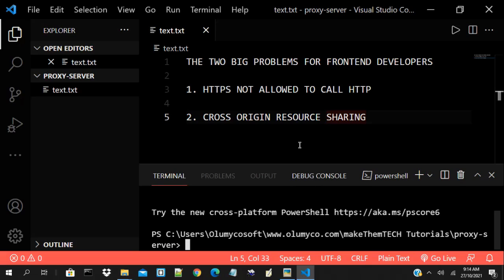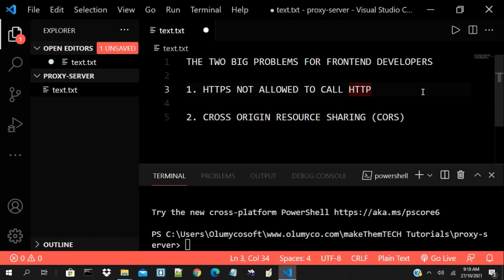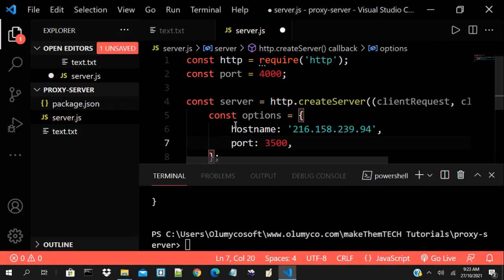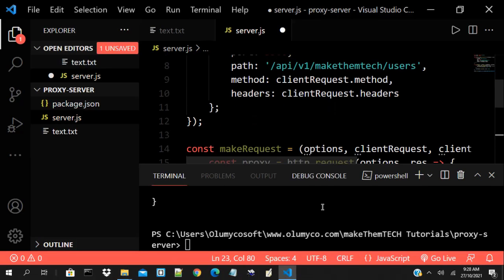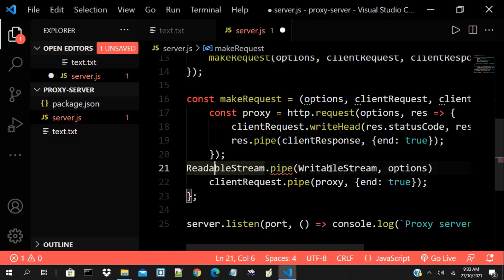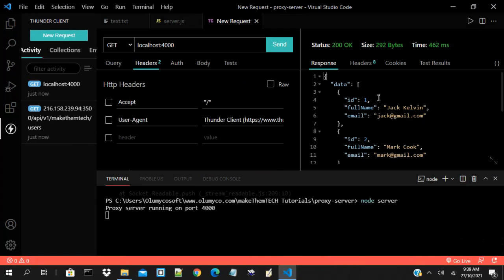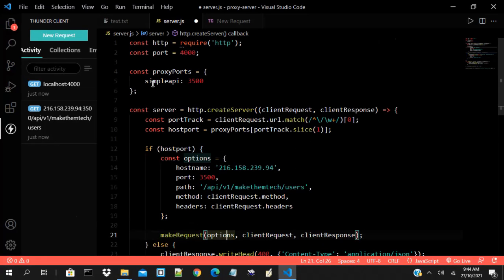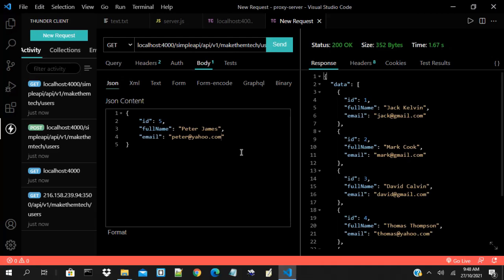How To Build A Reverse Proxy Server In Node.js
This video tutorial explains how reverse proxy server can be implemented in node.js. The tutorial is explanatory and simple to understand.  The problems of https not allowed to call http and CORS are well explained in the video. Watch and enjoy.